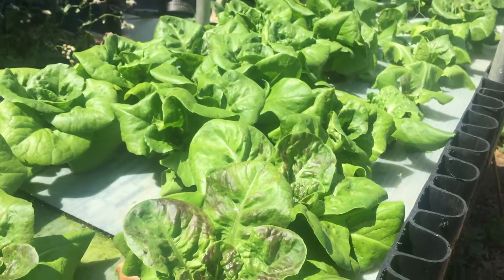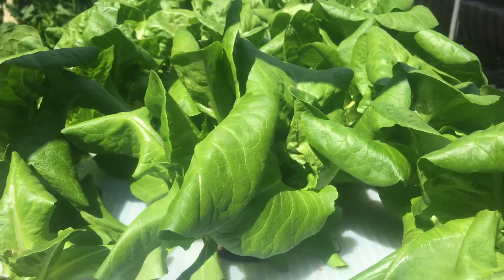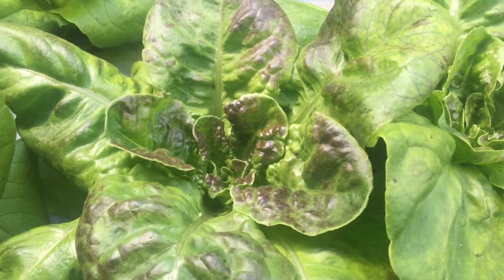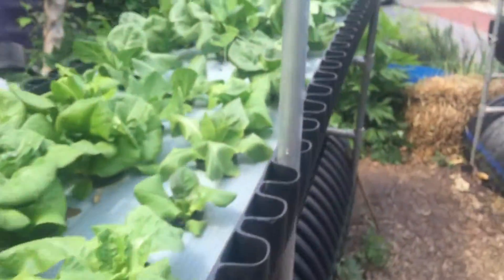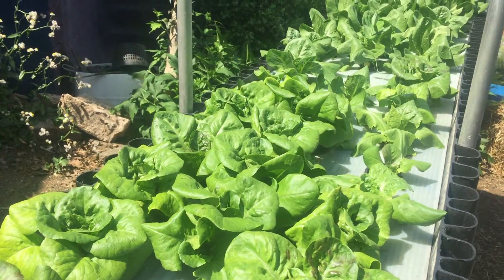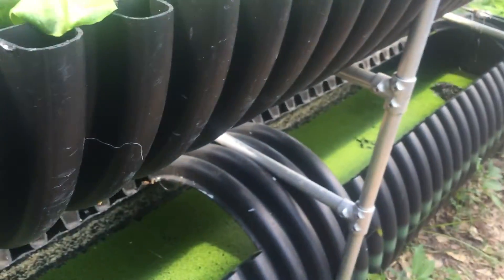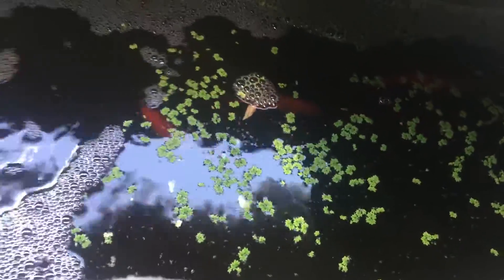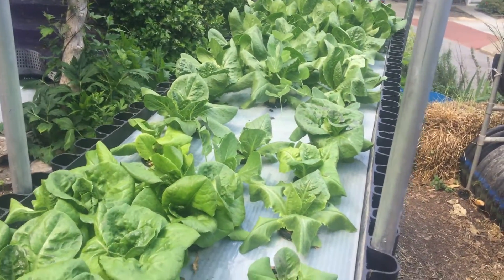Bibb lettuce, organic hydroponics and duckweed.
Growing lettuces in deep water culture with Grow Teas produced in the Nutricycler.